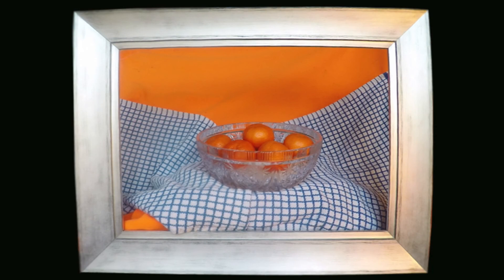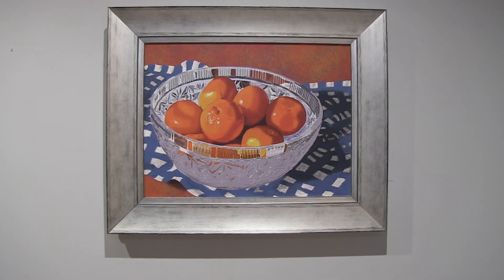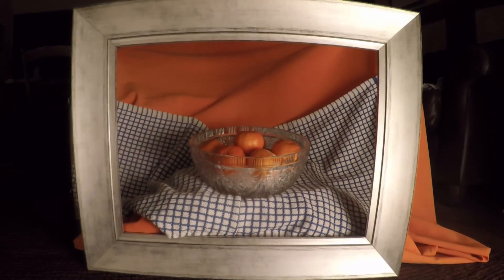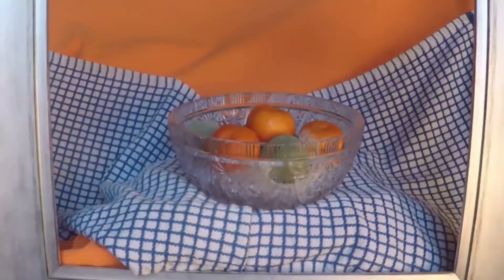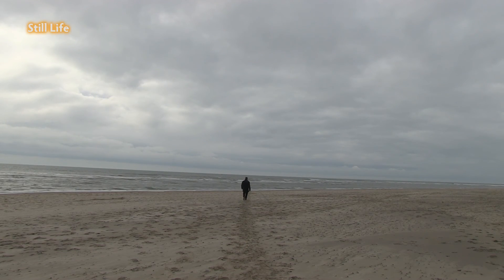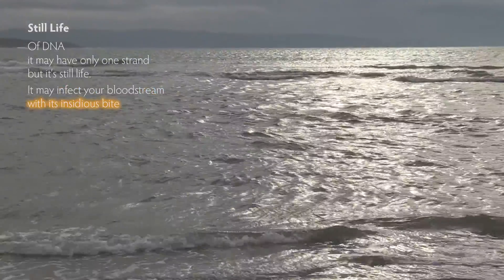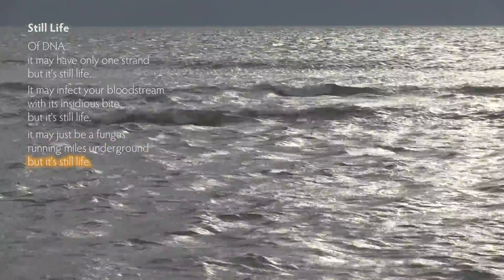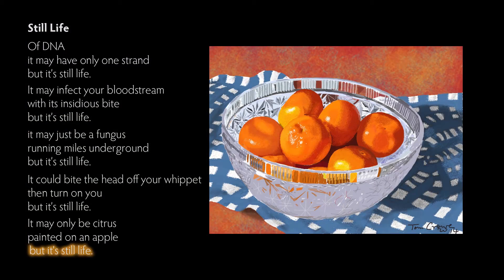Still Life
The 6th short film in a series made to document the Words for Art
project - part of Ludlow
Fringe 2015. Here artist Tom Crowe talks about his painting Citrus and
Martin Evans messes with time as he discusses his words of
interpretation "Still Life"